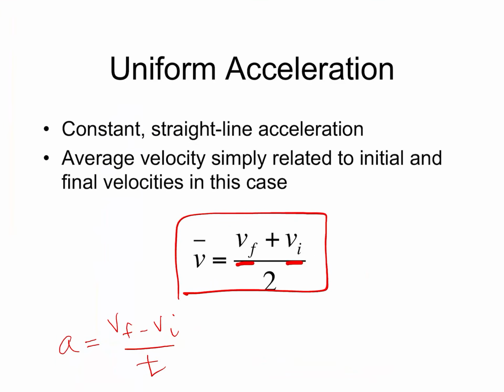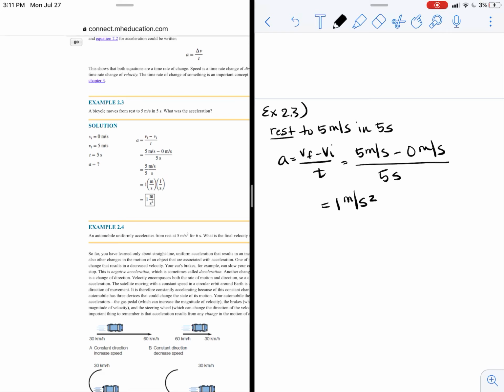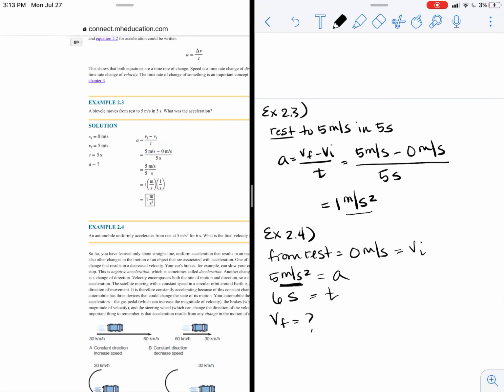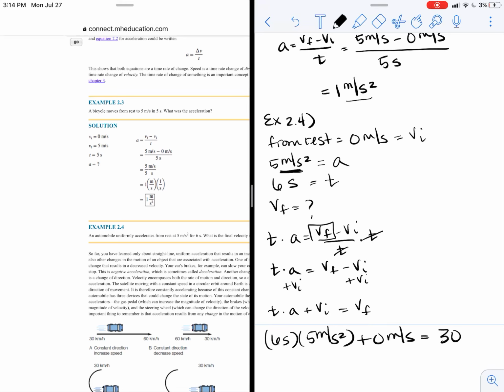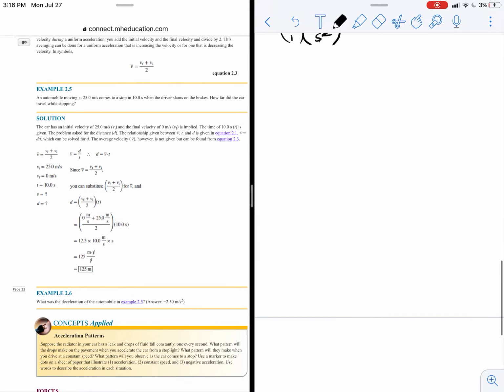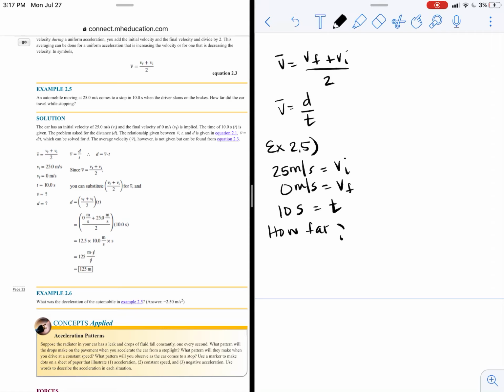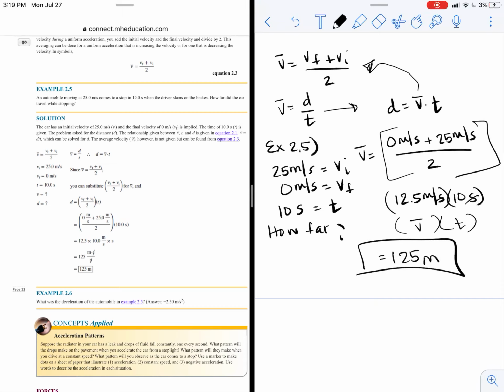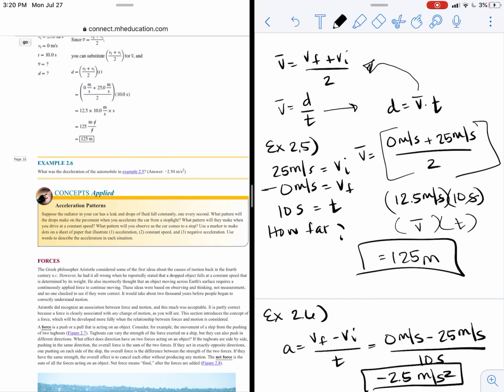PS Ch 2 #4 Acceleration Cont...